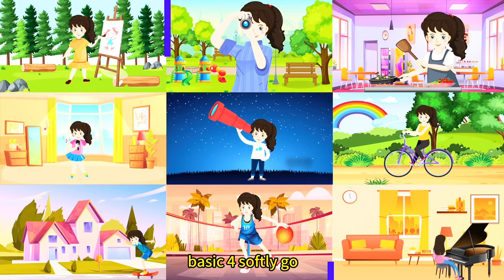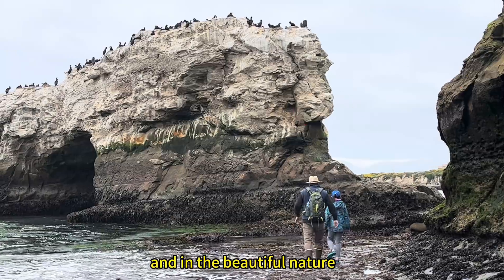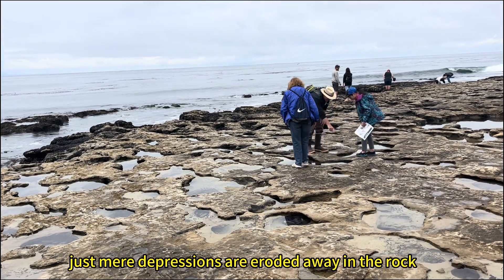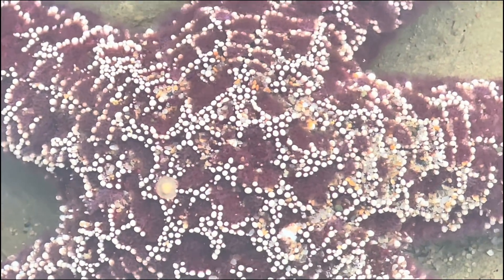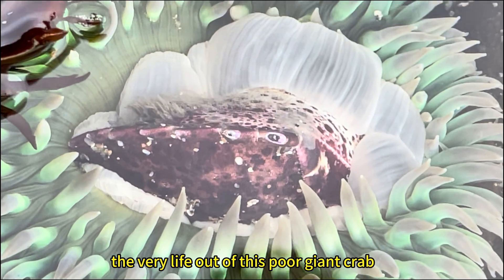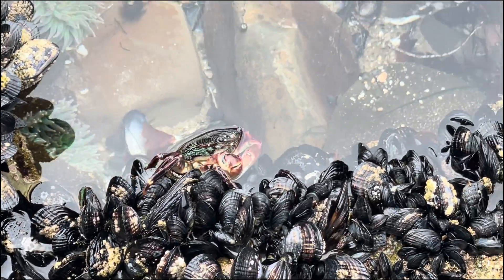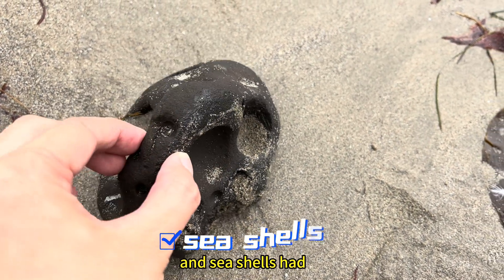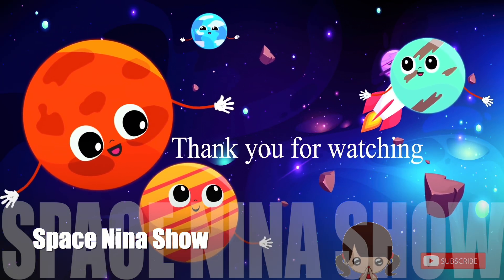Ebbing and Flowing World:TIDE POOLS & Exotic Animals Which Call It Home | Natural Bridges State Park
Eager to explore an almost extraterrestrial habitat— a delicate ecosystem full of exotic sea creatures (probably some you've never seen before), ebbing and flowing, washing in and washing out, with the rhythm of the world? Well, plunge in with me, Space Nina, on this epic underwater dive to explore Santa Cruz's Natural Bridges State Park's TIDE POOLS! Are you ready to open your eyes to, quoting Aladdin, 'a whole new world'? Ready or not, here we go! Whoo!!